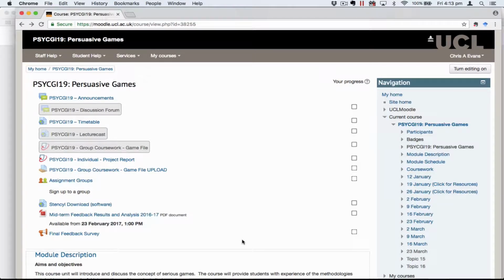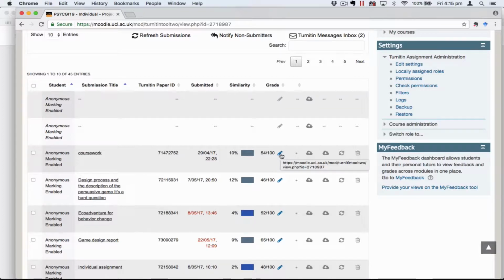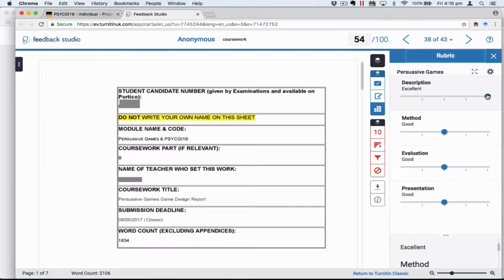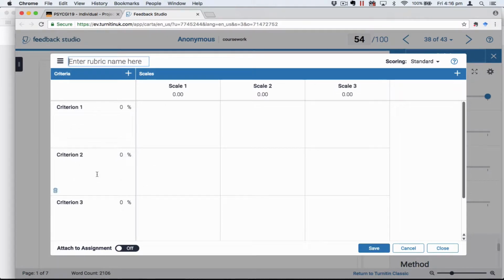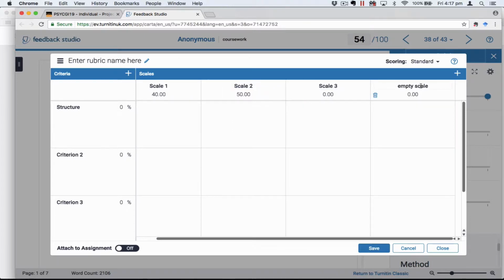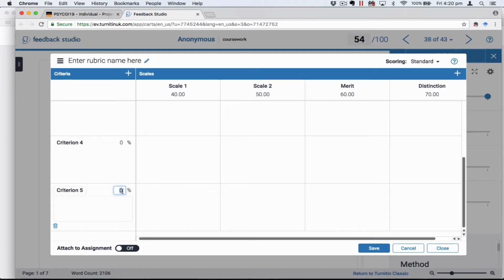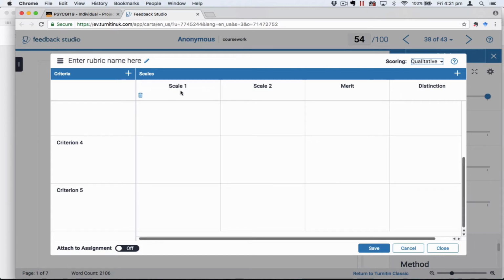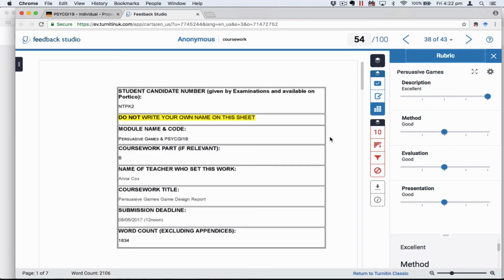How to Create a Moodle Rubric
Creating a feedback rubric in TurnItIn Feedback Studio for Moodle